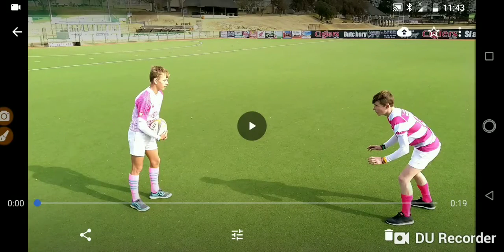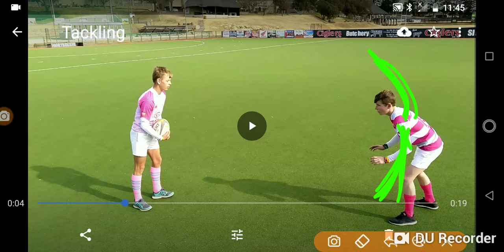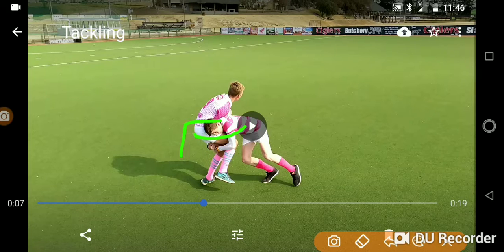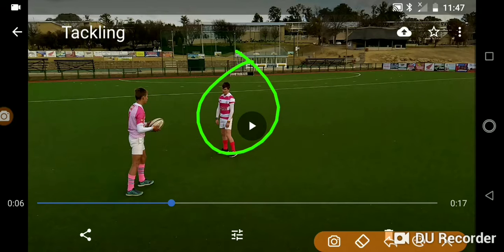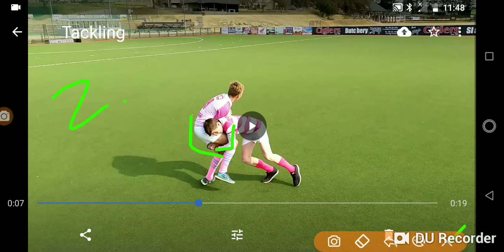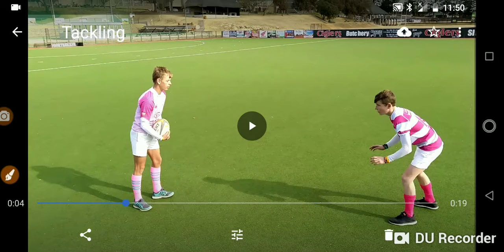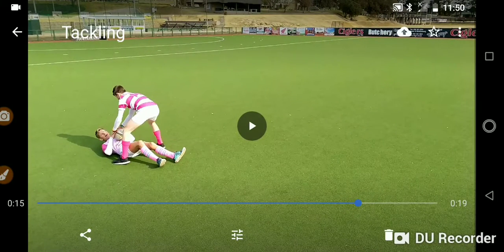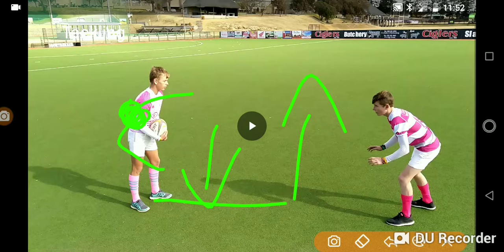Tackling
1) Preparation
2) Head to side, arms around
3) Roll away, get up